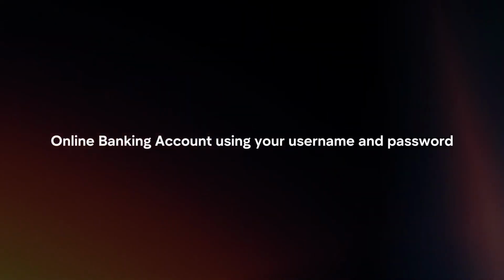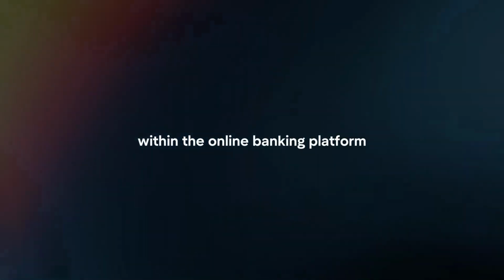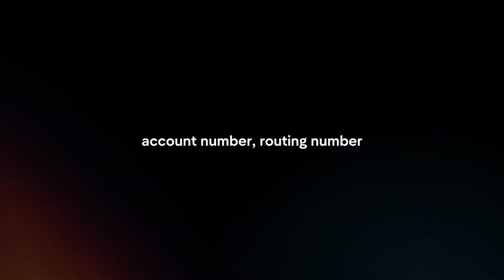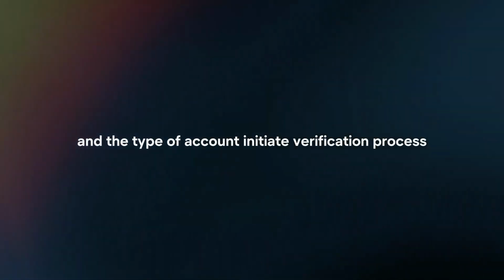How To Verify External Account On Truist Bank? (2024)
In this video I will explain How You Can Verify External Account On Truist Bank In 2024.